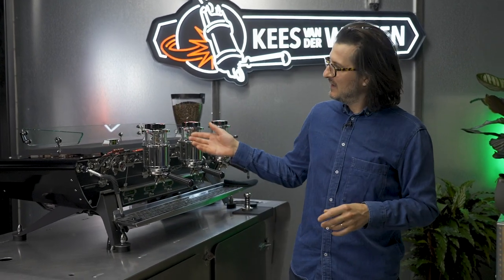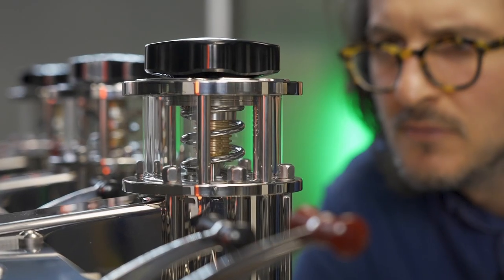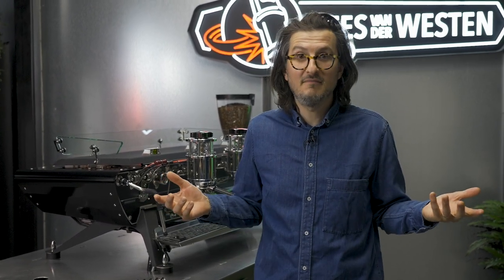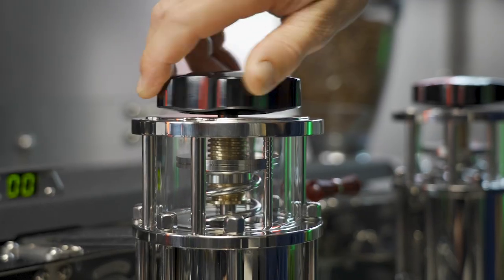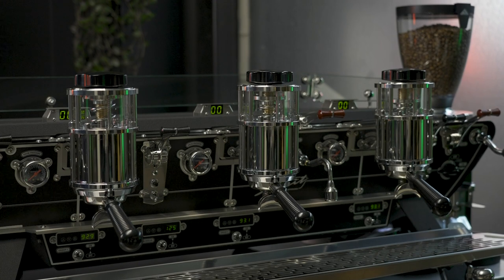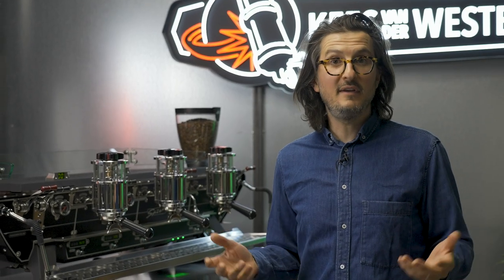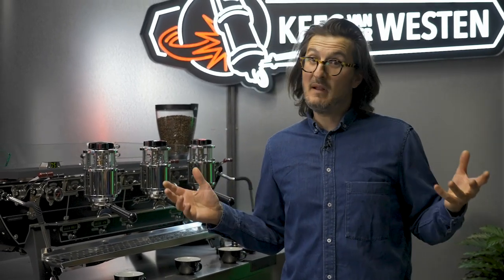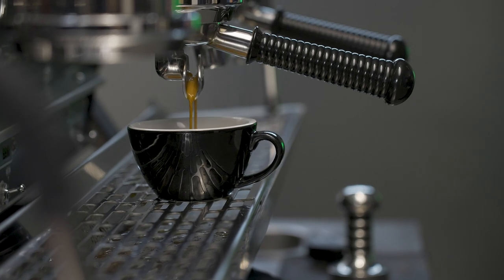The Advantages Of Pre-Infusion: The Idro-Matic Explained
How to get started with the Idro-Matic system. In this video Oli Bradshaw pulls some espresso shots with our adjustable progressive pre-infusion cylinder: Idro-Matic. Oli Bradshaw is a coffee professional (Mahlkönig, Square Mile Coffee, Prufrock Coffee) and long-time friend of the company. We’ll take you along in the process of how to use the Idro-Matic: where to start, how to proceed and all the advantages of this type of progressively developing pre-infusion.